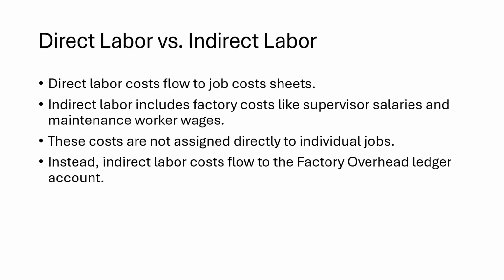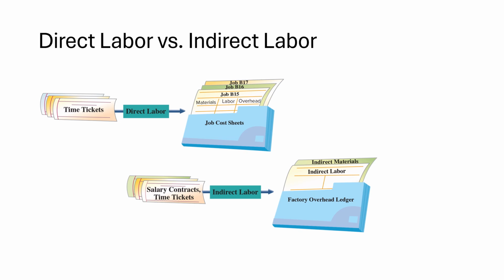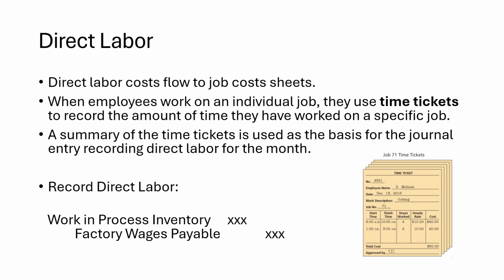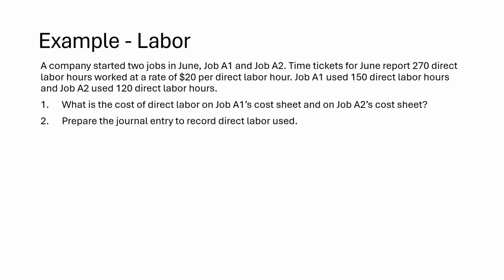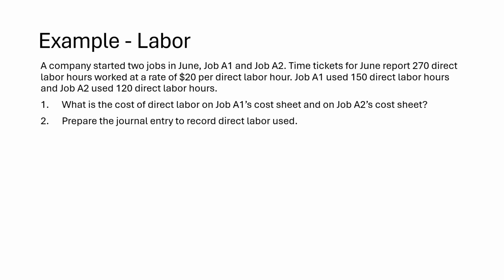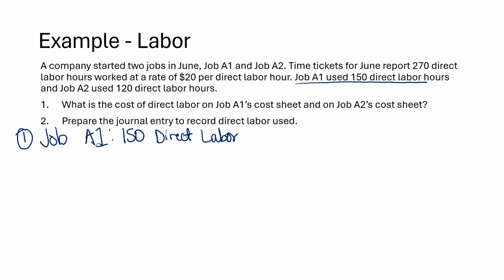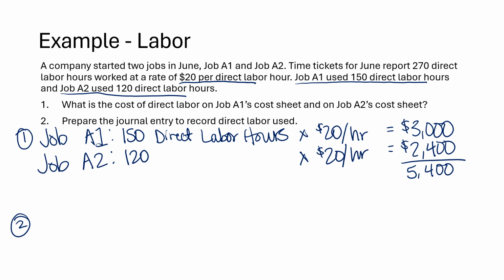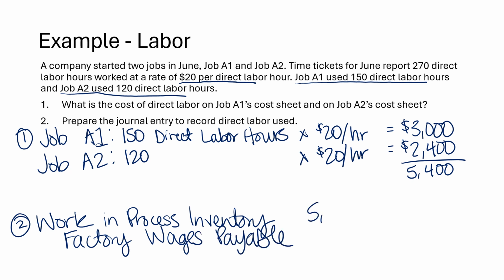Chapter 15 - Labor Costs